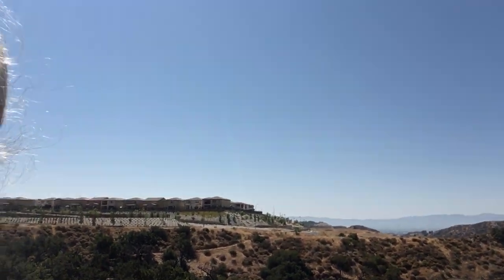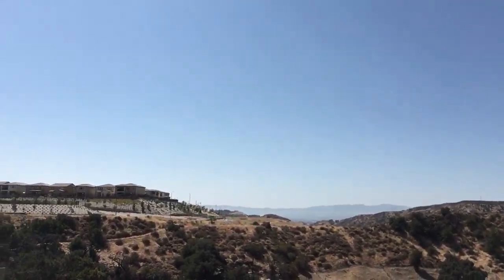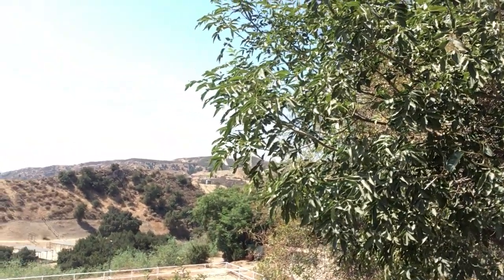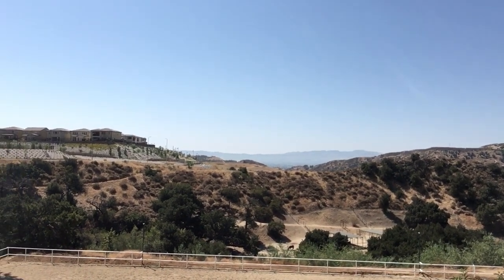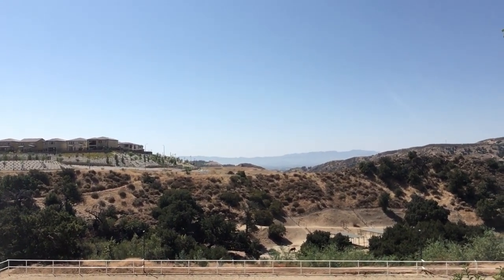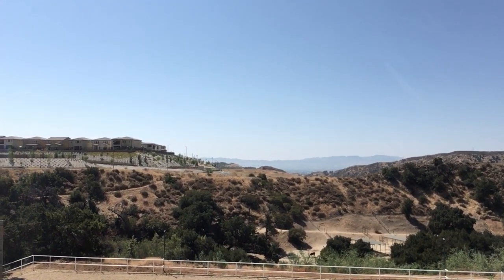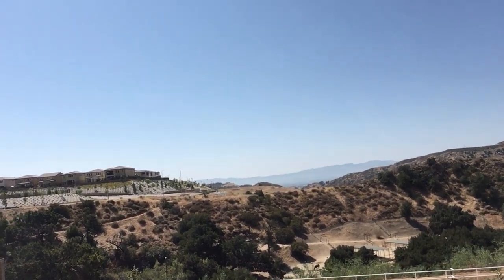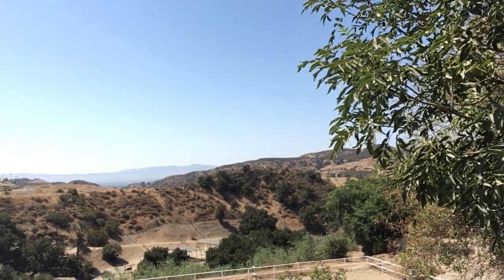Five Minute Field Trip - Winds: Valley Breeze - Thermal Expansion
Five-minute video.  The main principles reviewed include how heated air expands and rises, creating a 'Valley Breeze" in the canyons and nearby hillsides above a valley.  The reverse process happens at night when air cools, gets denser, and descends down hillsides creating a '"mountain breeze".  The physics driving these processes also drive Ocean-Land breeze on a regional scale and the great Hadley Cells at the global scale.